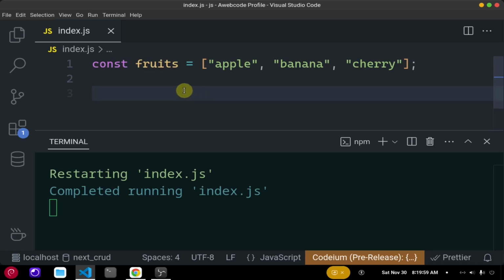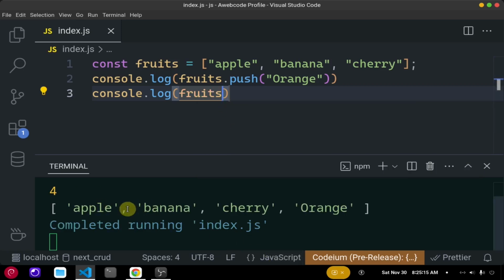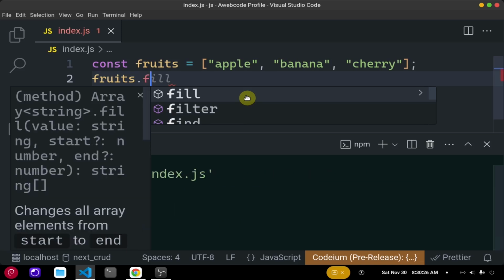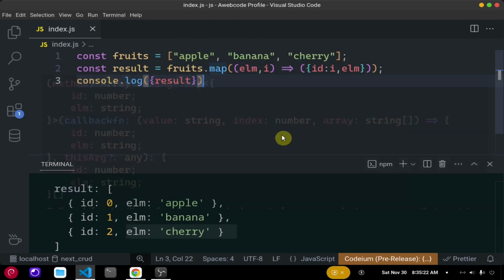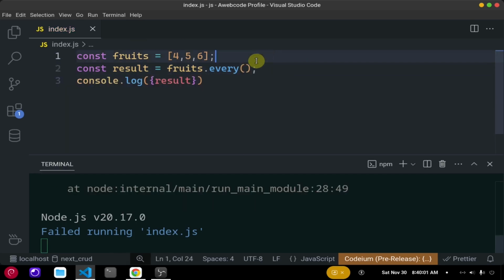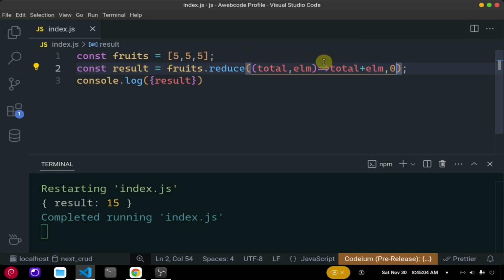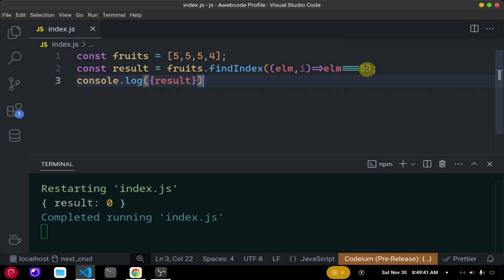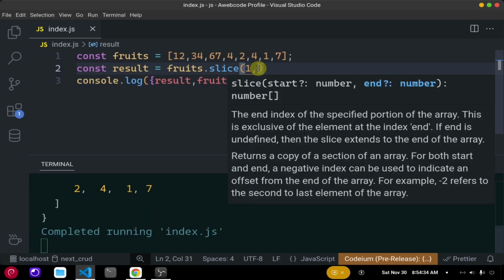Master Every JavaScript Array Method: The Ultimate Tutorial for Beginners!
Unlock the full potential of JavaScript arrays with this comprehensive tutorial covering all the essential and advanced array methods. From the basics like push(), pop(), and map() to advanced techniques using reduce() and flatMap(), this video is your one-stop guide to mastering JavaScript arrays in 2024.

By the end of this video, you’ll have a solid understanding of:
✔ What JavaScript array methods are and why they’re powerful.
✔ Core methods for adding, removing, and iterating over elements (push(), pop(), forEach()).
✔ Transforming data with methods like map(), filter(), and reduce().
✔ Searching and sorting arrays with find(), findIndex(), sort(), and more.
✔ Advanced techniques with methods like flat(), flatMap(), and reduceRight().
✔ Real-world examples to apply these methods effectively.

Chapters:
0:00 Introduction
2:10 Basics of Arrays in JavaScript
4:30 Adding & Removing Elements (push(), pop(), shift(), unshift())
8:15 Iteration Methods (forEach(), map(), filter())
12:20 Searching Methods (find(), findIndex(), includes())
15:45 Sorting Arrays (sort(), reverse())
19:30 Reducing Arrays (reduce(), reduceRight())
23:00 Advanced Methods (flat(), flatMap(), every(), some())
28:15 Real-Life Scenarios with Array Methods
31:50 Best Practices & Performance Tips

Whether you're a JavaScript beginner or an experienced developer looking to level up, this tutorial is packed with valuable insights and hands-on examples.

JavaScript array methods tutorial, array manipulation in JavaScript, how to use map() in JavaScript, JavaScript reduce() explained, advanced JavaScript array methods, JavaScript flatMap tutorial, array sorting techniques, JavaScript for beginners 2024.